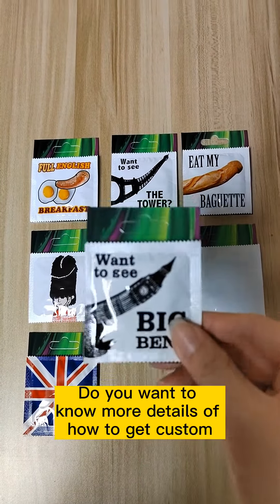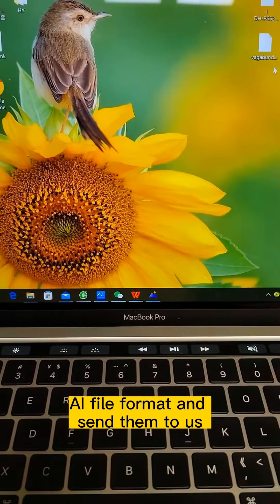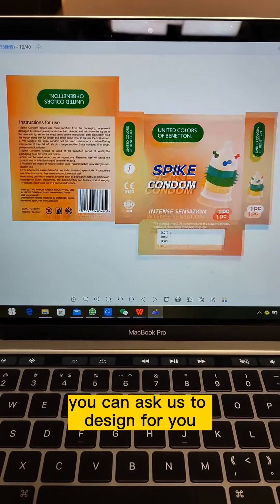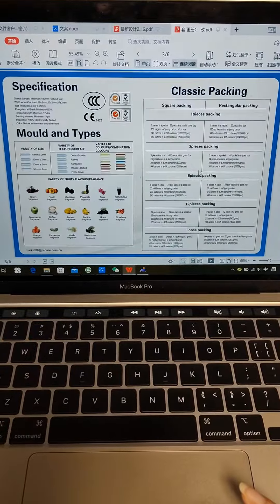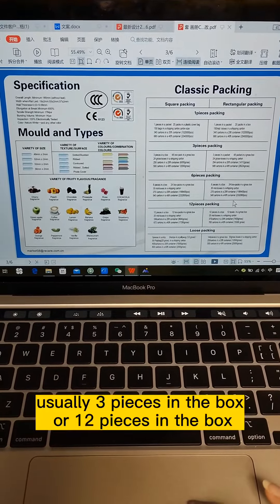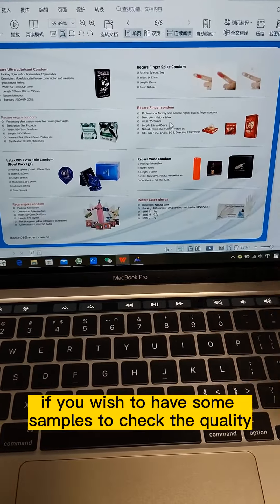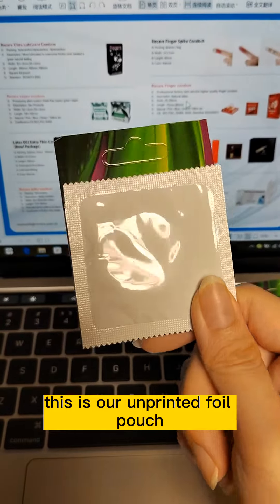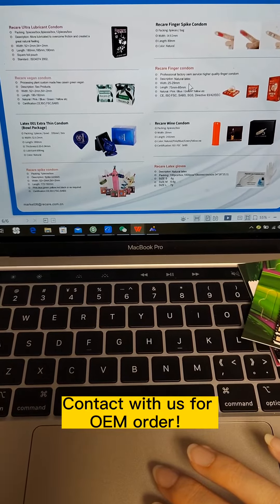25 years manufacturer of condom have produced more than 380 different OEM brands for our customers.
CHINA RECARE is 25 years condom factory / manufacturer, exported to 160 countries. We provide OEM and ODM services. Our mission is to produce and sell the highest quality condoms for humans.

We are professional condom factory.
Length: 180mm-200mm
Width: 49-56mm
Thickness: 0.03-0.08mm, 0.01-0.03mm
Brand Name: Recare or OEM or ODM
CERTIFICATE: CE, ISO, SABS, FREE SALE CERTIFICATE.
COLOR: Natural / Red / Black / Navy / Gold / Silvery / Pink / Blue / Green / Yellow etc.
FLAVOR: Lemon / Banana / Orange / Grape / Strawberry / Peppermint / Vanilla / Blackcurrant / Cherry / Peach / Chocolate / Pineapple / Rose / Cocacola / Green apple / Tuttifruiti / Coffee etc.

 We are 25 years manufacturer of condom, we have produced more than 380 different OEM brands for our customers. We accept oem order. custom condom, bulk condom.